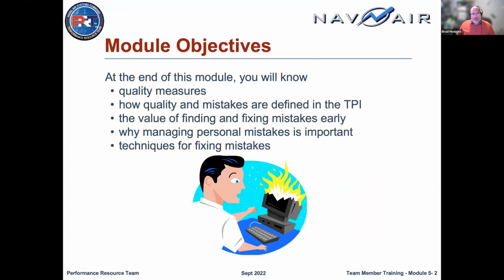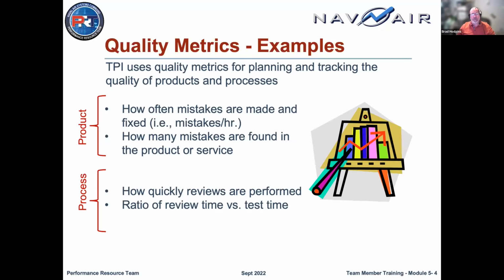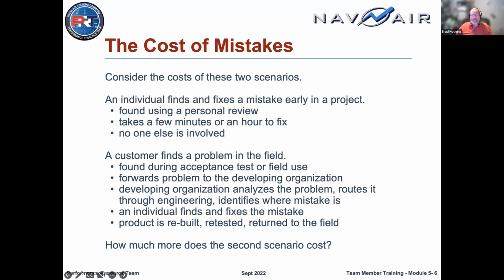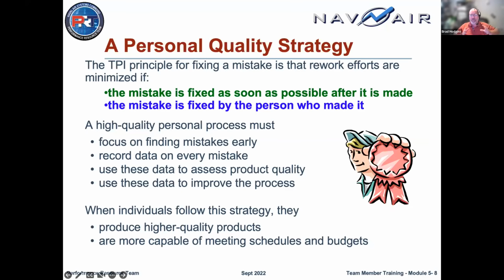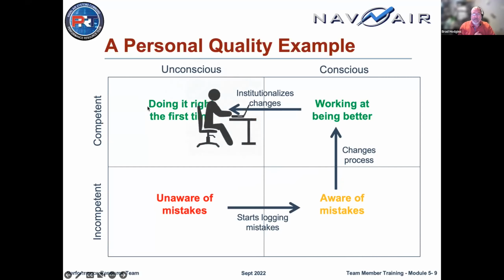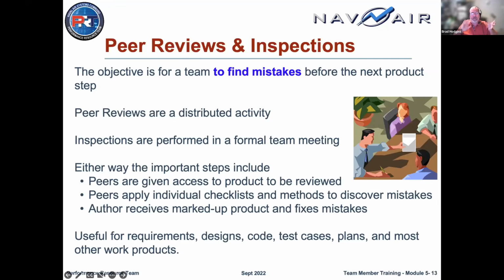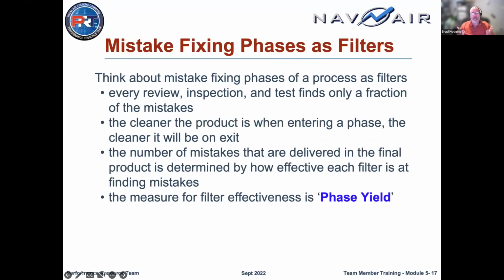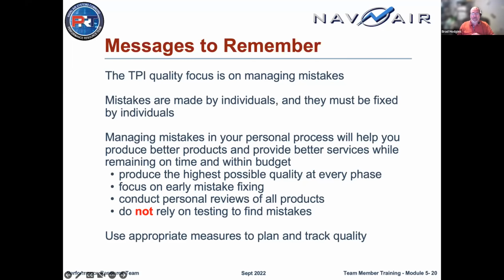Team Process Integration - Quality Framework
This half-day course covers all aspects of the Team Process Integration (TPI) framework. The TPI methodology integrates disciplined project practices that can be applied by many product teams (e.g., software, systems, and test). It is a framework that provides fundamental engineering processes for the following areas: planning, tracking, quality, measurement and metrics, as well as communicating team status. The TPI method is used at the project level and is applied by individual members of a team to guide daily work.

About the presenter: Dr. Brad Hodgins is a computer scientist and has been supporting Naval Air Systems Command (NAVAIR) for 36 years. He has over 20 years of experience in developing simulation and avionics software. He has spent the last 16 years as a project planning and tracking coach and instructor for the Performance Resource Team (PRT), actively coaching project teams in the development of high-quality products for on-time, on-budget delivery to the fleet.

Brad views the SEA as an incredible venue in which to share best practices for planning and tracking software projects and to brainstorm solutions to problems currently affecting the software community. He is currently serving as the SEA Membership Coordinator and a member of the SEA Executive Team; he is also a member of the Next-Gen Tooling standing committee.